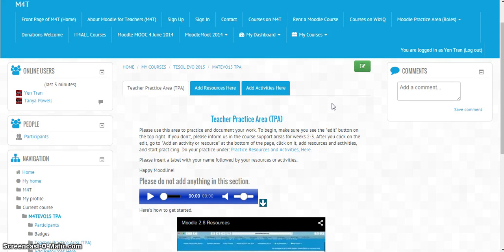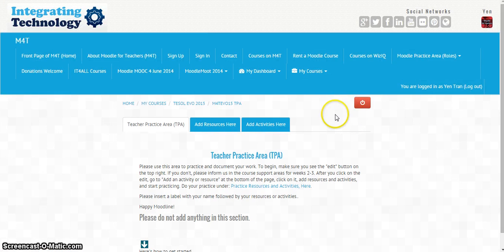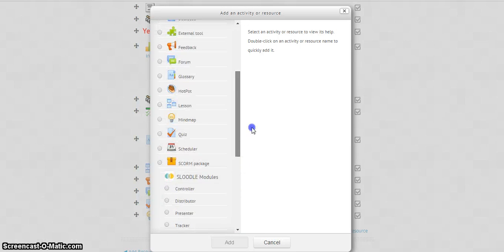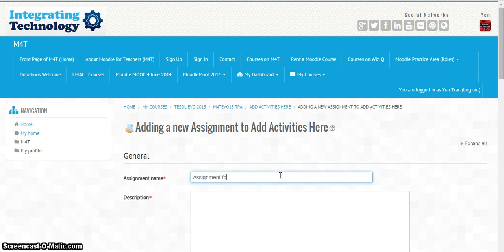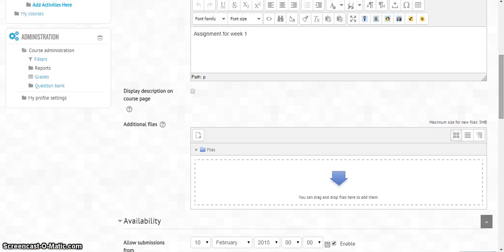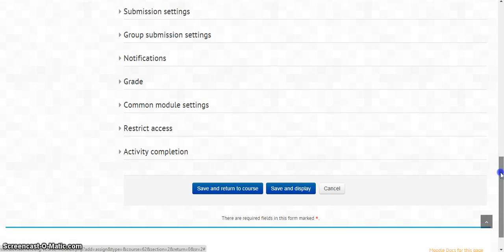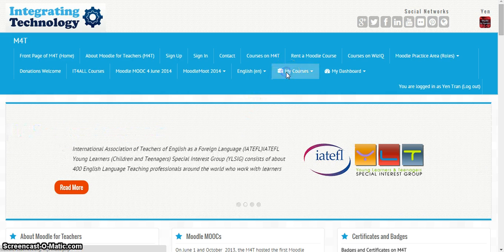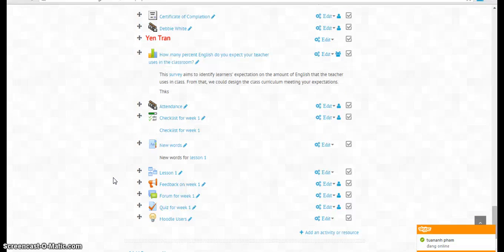TPA activities final